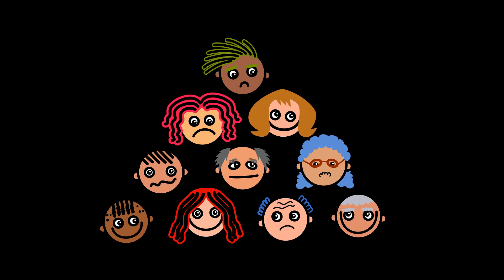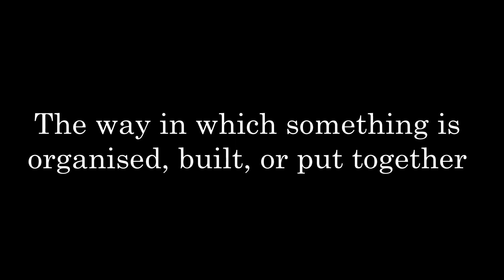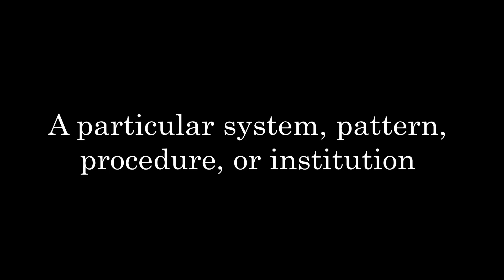Organic Analogy and Structure | Sociology crash course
The principal unit of an organism is a cell, which combines with others of its kind to form a tissue. An aggregate of tissues is an organ, and an aggregate of organs is an organism. Thus, an organism can be broken down into organs, an organ into tissues, a tissue into cells, and from the latter, one of them can be taken up for study. In a similar fashion, the basic unit of society is a ‘socialised individual’, one who has internalized the norms and values, and the ways of meaningful social behaviour. A collectivity of individuals is a group, and several of them combine together to form a community. An aggregate of communities is called society. As in the case of organism, a society can be broken down into communities, which in turn can be divided into groups, and groups into individuals. Organic analogy is quite useful as a starting point, but it should not be regarded as an end in itself, for it breaks down at many levels. For instance, a single cell can survive; there are organisms made up of single cells. But no individual can survive alone; the most elemental unit of human society is a dyad, i.e., a group of two individuals. Aristotle had said long time back: ‘One who lives alone is either a beast or god.’ Organic analogy helps us to understand the concepts of society and its structure, but it should not blind us to the specificities of society, not found in other systems of natural and biological world. The Oxford Advanced Learner’s Dictionary (1999) gives three meanings of the term structure: 1) the way in which something is organised, built, or put together (e.g., the structure of the human body); 2) a particular system, pattern, procedure, or institution (e.g., class structure, salary structure); and 3) a thing made up of several parts put together in a particular way (e.g., a single-storey structure). When a sociologist speaks of structure, he has all the three meanings in his mind. By structure, he means an ‘interconnectedness’ of parts, i.e., the parts of a society are not isolated entities, but are brought together in a set of relationships to which the term structure may be used. Everything has a structure. Unless it is there, the entity will not be able to carry out any tasks; it will not be able to work. When its structure breaks down, or is jeopardized, it stops working, becomes inert, thereby affecting the activities of the other systems because they are all interconnected. Why the parts are connected in particular manner is because of the logical and rational relationship between them. For those who regard structure as an important analytical concept, the world is an organized entity; it comprises interconnected parts, where each part is to be studied in relationship with other parts. To sum up: ‘Structure refers to the way in which the parts of an entity are interconnected so that the entity emerges as an integrated whole, which for the purpose of analysis can be broken down into individual parts.’ No dispute exists in sociology with respect to the idea that structure means an ‘interconnectedness of parts’, but it exists as to the identity of these parts – whether these parts are individuals, or groups, or roles, or institutions, or messages. In other words, the question is: Which of these parts should receive our primary attention? Second, a difference of opinion exists whether the structure is an empirical entity, something that can be seen and observed, or is an abstraction, arrived at from the regularity and consistency of human behaviour. Around these two ideas are built different theories of social structure. Robert Merton (1975) is quite right in saying that the notion of social structure is ‘polyphyletic and polymorphous’, i.e., it has many meanings and ideas